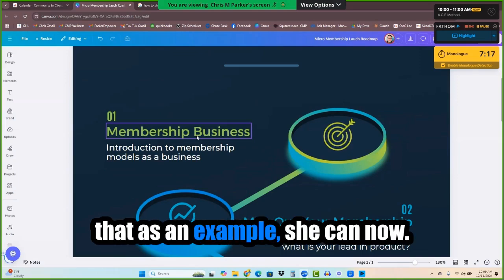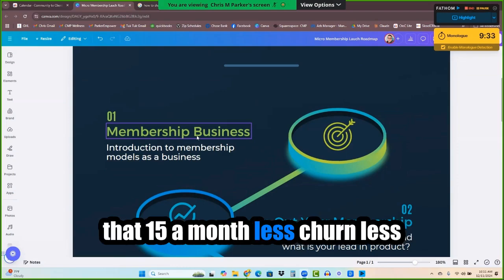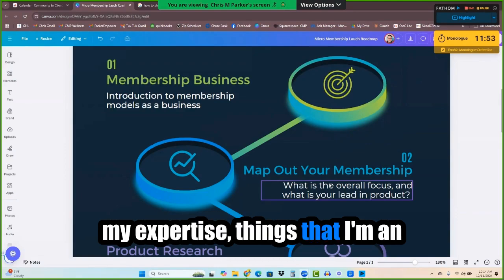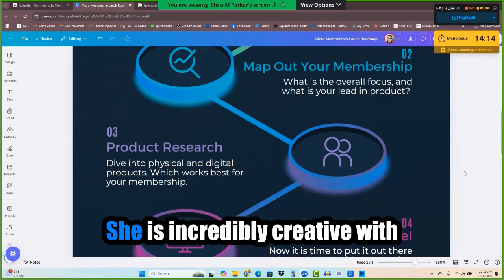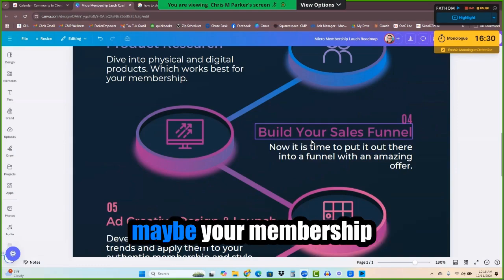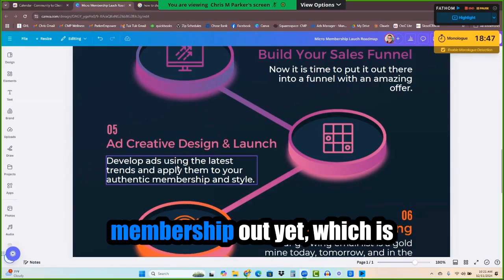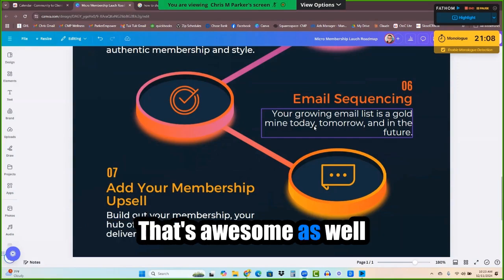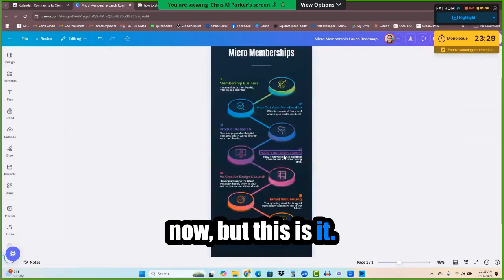How to Create a Micro Membership: 7 Simple Steps for Success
In this training session, learn the straightforward seven-step process for creating a micro membership. Ideal for entrepreneurs, digital content creators, coaches, and healers, this guide simplifies the journey from idea to launch. Explore the advantages of using platforms like GoHighLevel, strategize lead-in products, build effective sales funnels, and much more. Discover why micro memberships are a no-brainer for generating passive income with minimal content creation.

00:00 Introduction to Micro Memberships
00:40 Understanding the Community Aspect
01:25 Choosing the Right Platform
02:39 Benefits of Micro Memberships
02:57 Case Study: A Mom Coach's Micro Membership
05:06 Creating Your Micro Membership
05:44 Step-by-Step Guide to Micro Memberships
11:10 Mapping Out Your Membership
14:41 Building and Launching Your Sales Funnel
19:49 Email Sequencing and Nurturing Your Audience
22:28 Conclusion and Next Steps